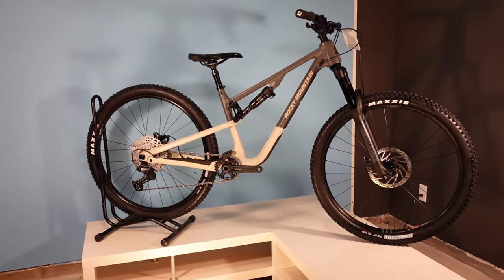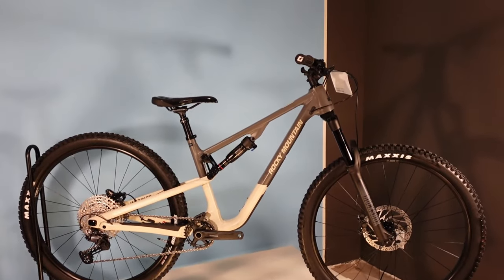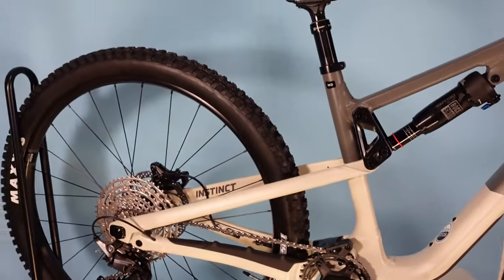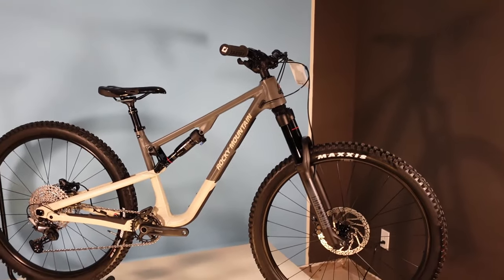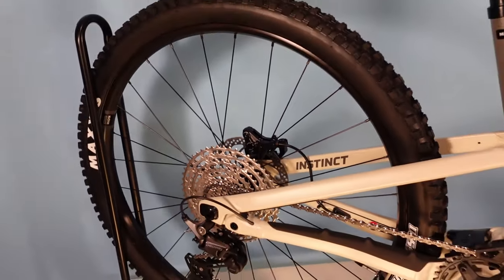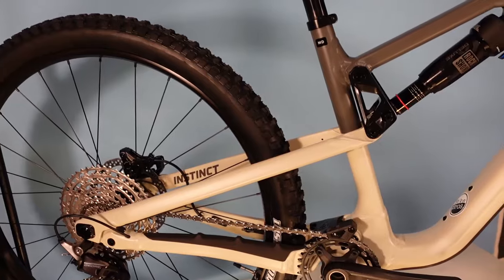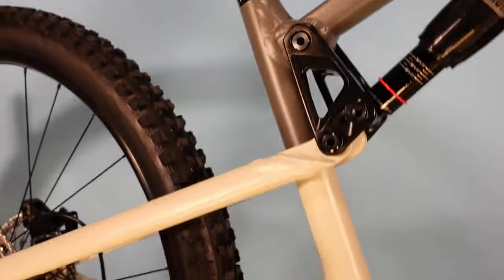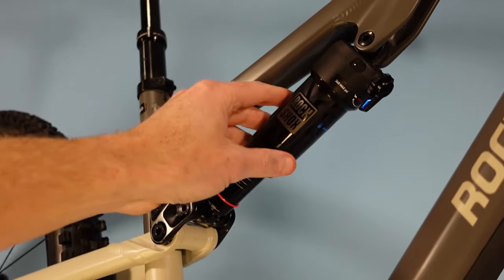2024 Rocky Mountain Instinct A30 review: another flip chip and an awesome design. Details. Specs.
Rocky Mountain has a cult following in Canada and they keep on developing rad bikes to deserve that following.
With 140mm rear, 150mm front travel but a geometry looking more enduro, this is a very capable trail bike.